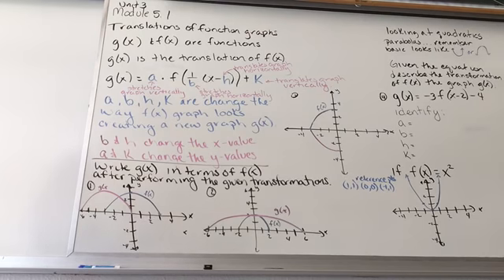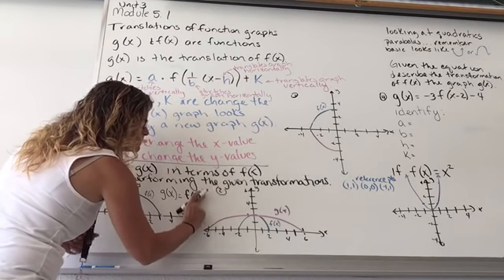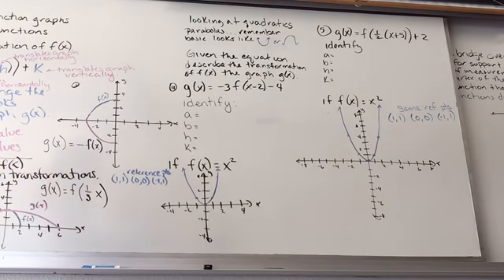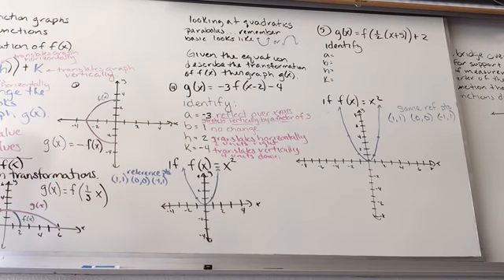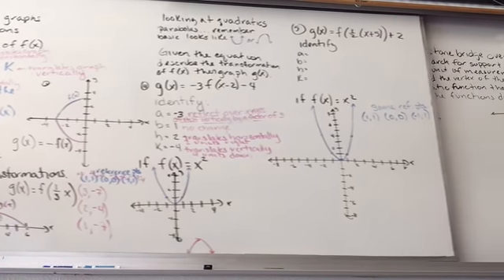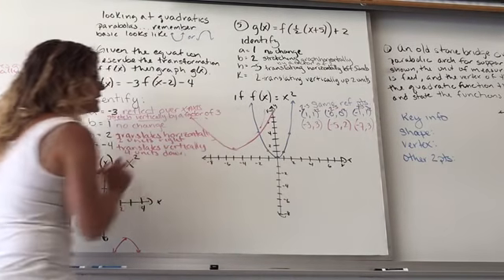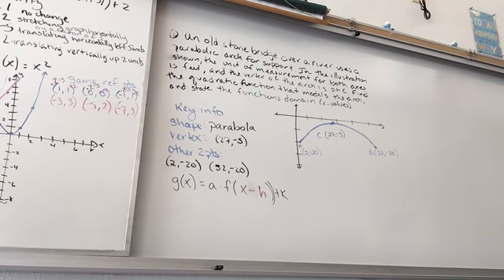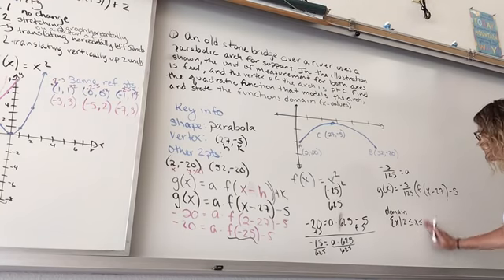Translations of function graphs